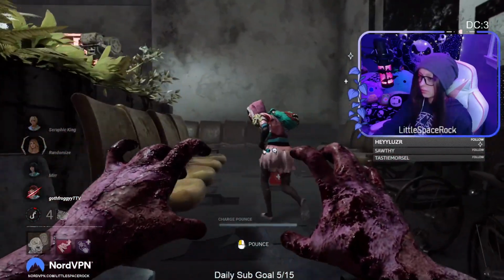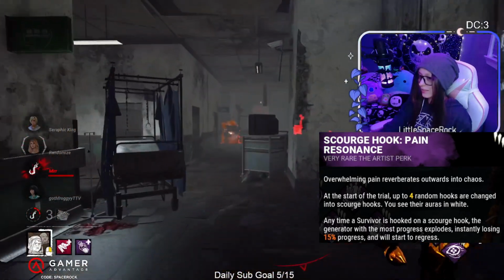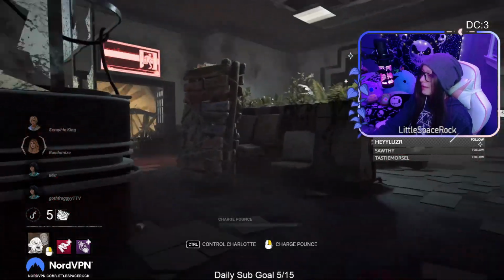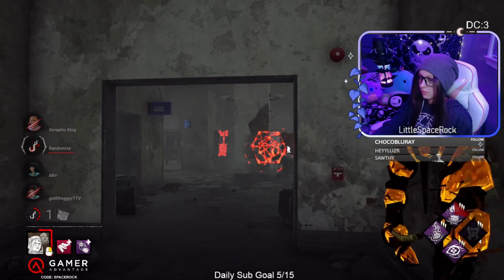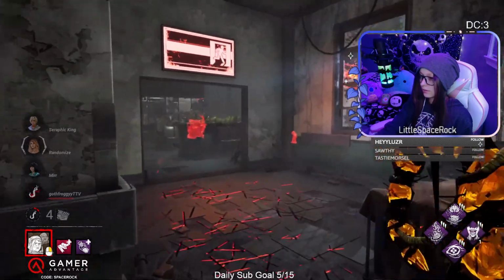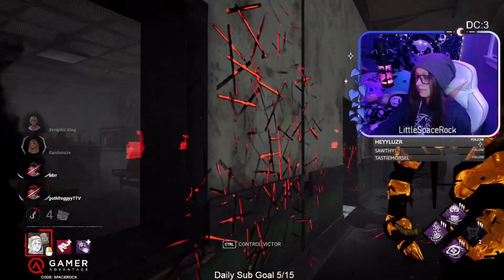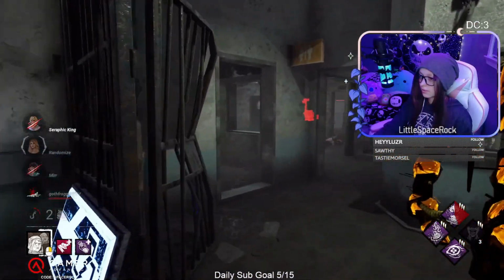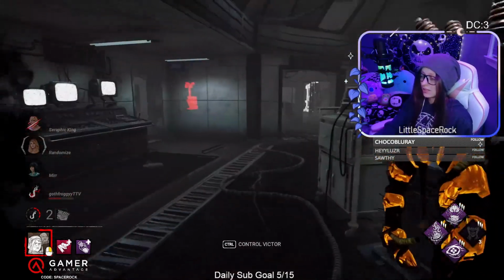IMPENETRABLE Hex Totem defence - Dead by Daylight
Every view, like and sub is massively appreciated ❤️. I can't thank you enough for joining me on this adventure!

Make sure to follow my other Socials for updates on my channel or to find out when I go live on Twitch!